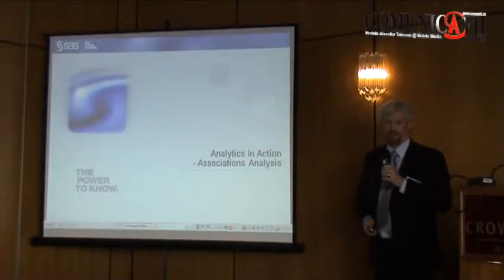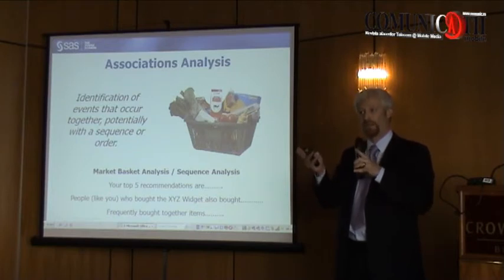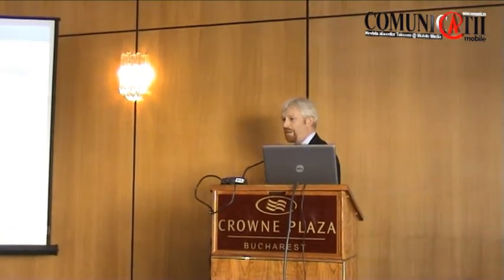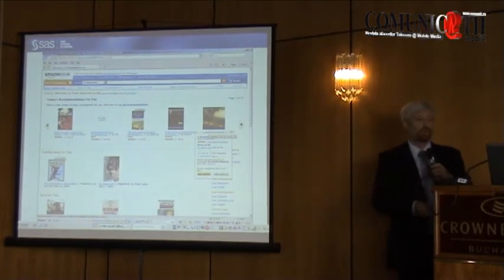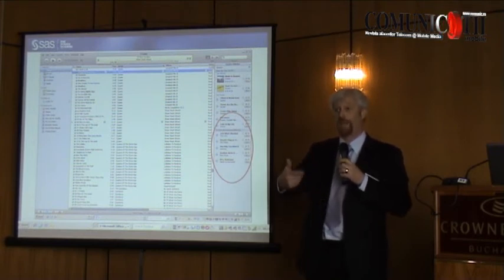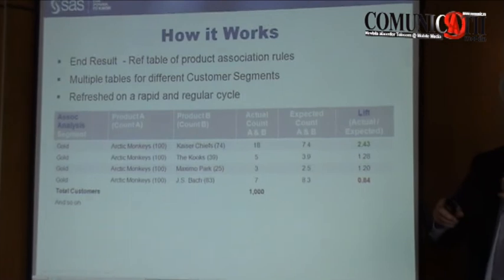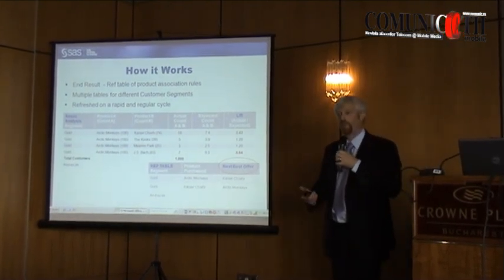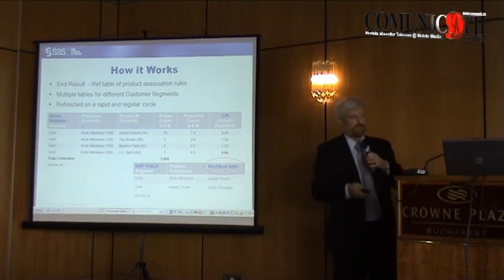Basics of marketing analytics: Association Analysis @ SAS Customer Intelligence